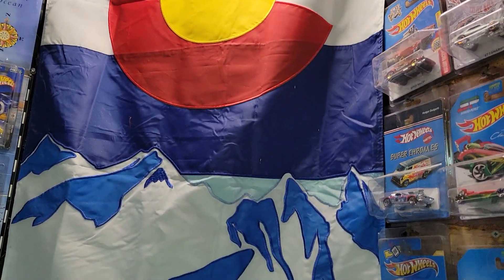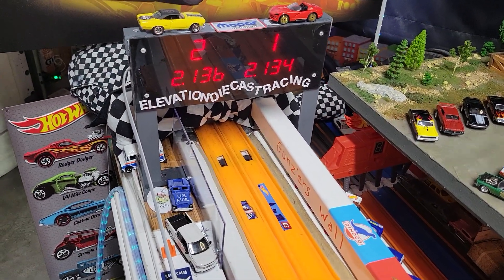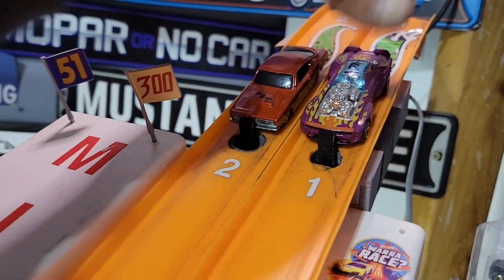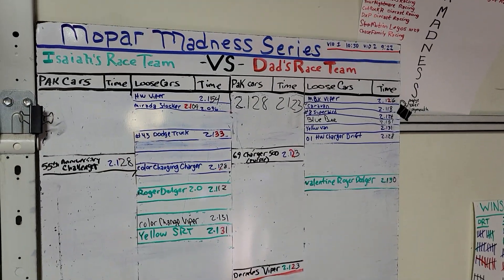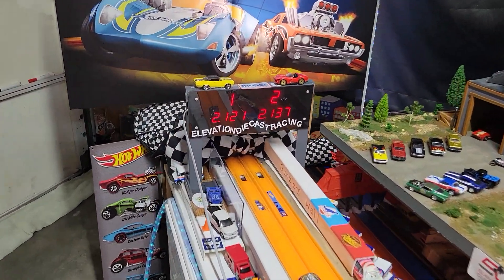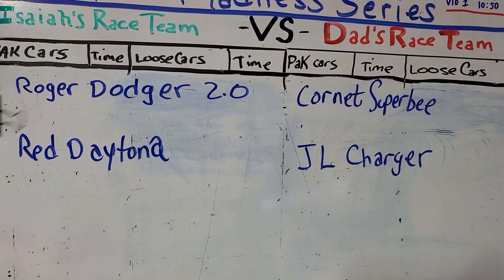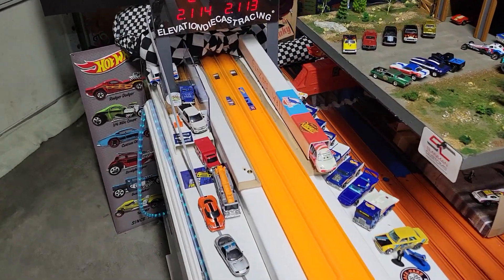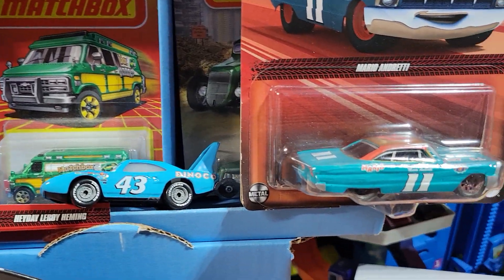Mopar Madness Series Finals